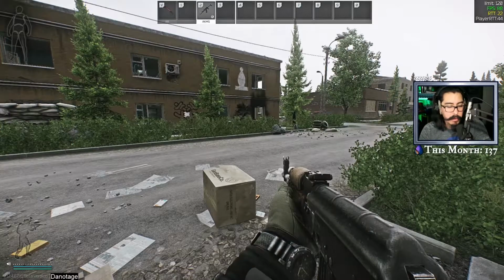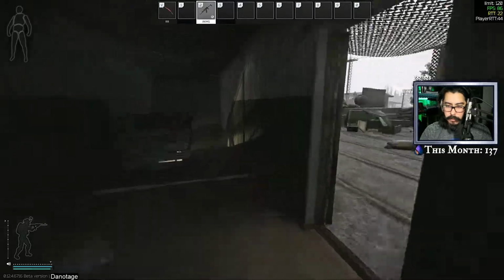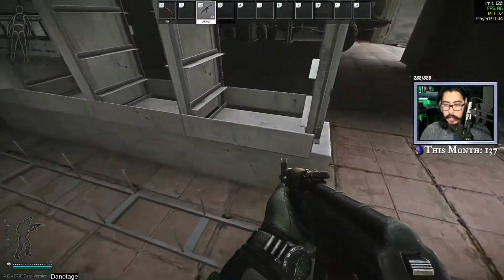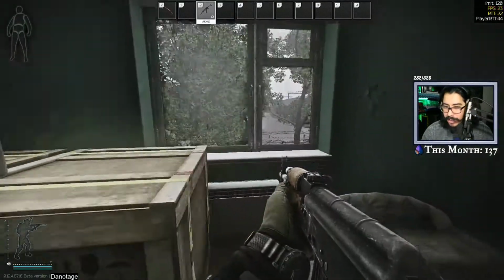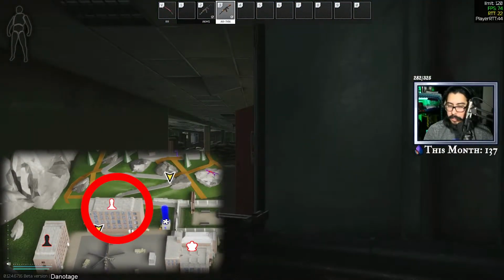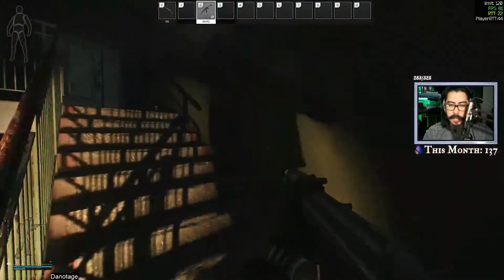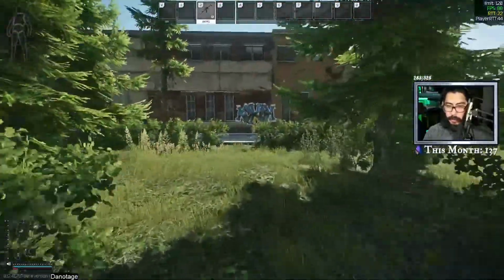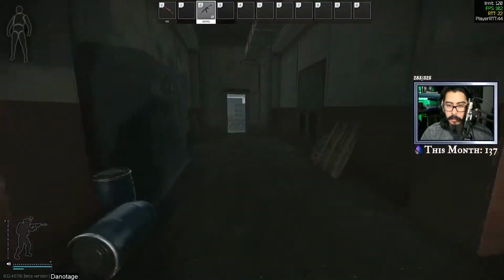Former Prima Games Author Does Walkthrough on Reserve for New Players - Escape from Tarkov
This walkthrough was made for new and frustrated players in Escape from Tarkov that are just having a hard time getting started in the game. This video shows all of the important things about Reserve. Hopefully this helps players learn the map in order to help them gear up and lose the fear of losing everything.